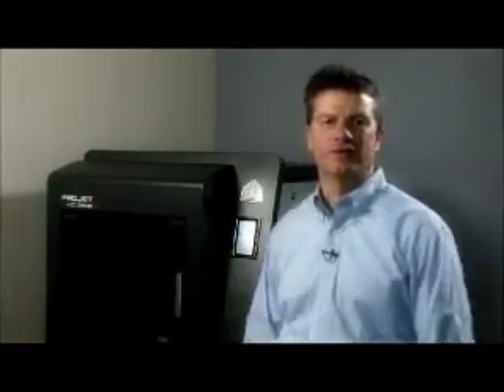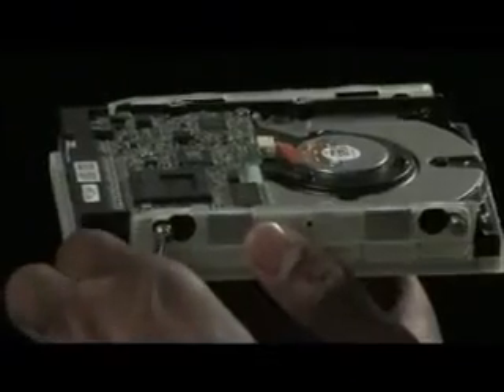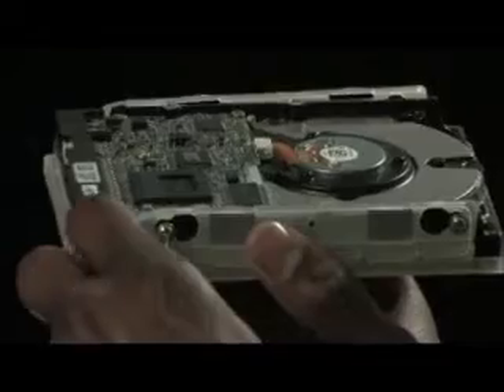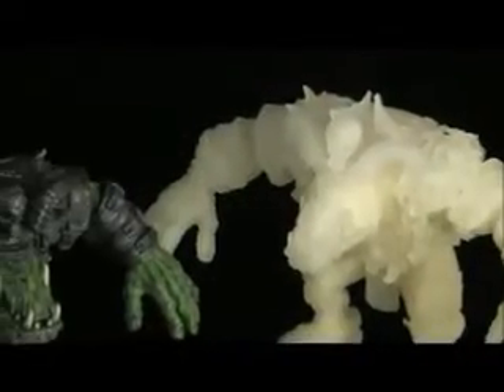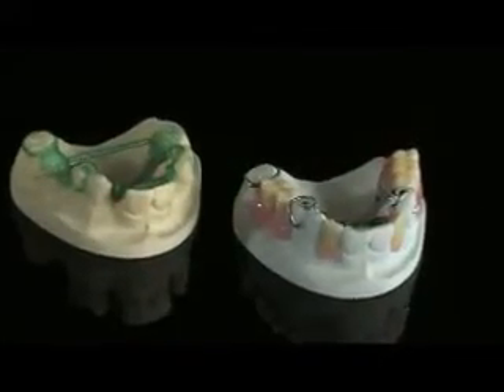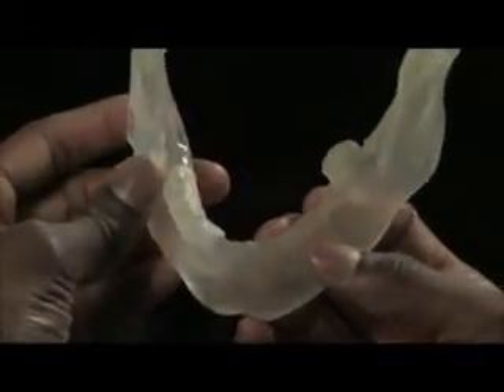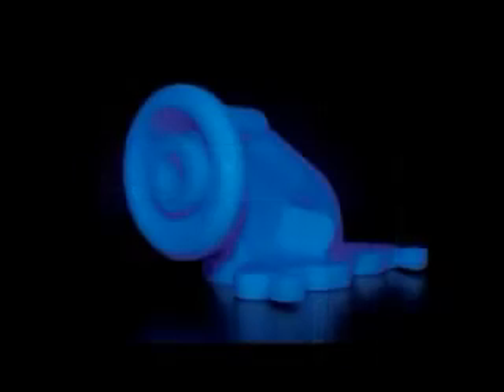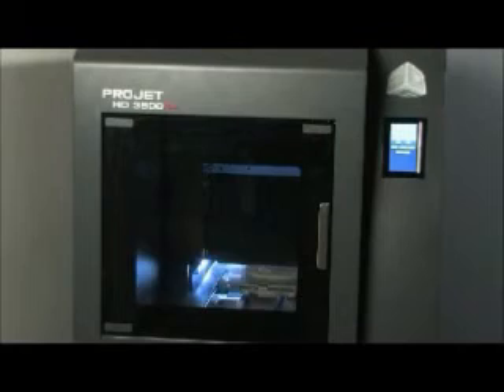الطابعات ثلاثية الأبعاد من شركة مابتك / السعودية ودبي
3D printing is a form of additive manufacturing technology where a three dimensional object is created by laying down successive layers of material. 3D printers are generally faster, more affordable and easier to use than other additive manufacturing technologies. 3D printers offer product developers the ability to print parts and assemblies made of several materials with different mechanical and physical properties in a single build process. Advanced 3D printing technologies yield models that can serve as product prototypes.

There has been large growth in the sale of 3D printers. Additionally, the cost of 3D printers has declined. The technology also finds use in the jewelry, footwear, industrial design, architecture, engineering and construction (AEC), automotive, aerospace, dental and medical industries, education, GIS, civil engineers, etc.

Applications of 3D printing:
1. Engineering. Engineers always need to create prototypes of whatever products or designs they are working on. In the old days, prototypes can take weeks and a lot of manpower to create because it involves a lot of cutting and piecing together paper, wood and other materials to create the required prototype. Through 3D printing, engineers only need to make a 3D graphic image of the design they are working on and have it rendered using a 3D printer.

2. Architecture. Just like with engineers, architects need to create mockups of their designs. 3D printers  allow them to come up with these mockups in a short period of time and with a higher degree of accuracy. These 3D models also make it easier to visualize a design rather than just by looking at plans and drawings.

3. Advertising and marketing. Advertisers and marketers need their clients to have a more solid idea of the products they are selling. Creating 3D models of their products gives them an edge that can boost their sales.

4. Education. Learning needs to be more visual in order to become effective, especially in subjects such as chemistry, engineering, history, physics, general science, among many others. 3D printing allows teachers to create more accurate visual aids for their lessons, and these visual aids can entice students to learn more about the subject matter.

5. Medicine. There are many medical cases where surgical procedures can be a touch-and-go thing. They can be so complicated that a single error can lead to failure and loss of life for the patient. Many surgeons now use 3D renderings of the part of their patient's body that they need to operate on to practice on the procedure they need to perform before actually performing them. It gives them more confidence and increases their chances of success in the operation.

6. Archaeology and paleontology. These two fields both deal with relics and remains that may be too delicate and valuable to handle. In order to prevent damage to these relics and remains when they are being handled or studied, 3D replicas are made instead. This also allows more scientists to study a single object at the same time.

7. Forensic pathology. Those of us who are fans of crime shows such as CSI and NCIS would know that investigating a crime scene and examining evidence can be a very complicated process. 3D printing helps a lot in such forensic investigations.

الطباعة ثلاثية الابعاد هو شكل من أشكال الإنتاج الصناعي من أجل إنشاء حجوم ثلاثية الأبعاد بواسطة طبقات متعاقبة من المواد.
الطابعات ثلاثية الابعاد هي عموما أسرع وأكثر موثوقية وأسهل استخداما من غيرها من التكنولوجيات الإنتاج المضافة.
الطابعات ثلاثية الابعاد توفر القدرة على طباعة وتجميع أجزاء مكونة من مواد مختلفة مع خصائص فيزيائية وميكانيكية في عملية بناء واحدة.
تكنولوجيات الطابعات ثلاثية الابعاد المتقدمة تنتج نماذج تحاكي بشكل وثيق شكل وووظيفة النماذج الأولية (Prototyping).
طابعة ثلاثية الابعاد تستخدم البيانات الرقمية لنموذج افتراضي ثلاثي الابعاد واستخدامها لعمل عدد من المقاطع العرضية. ومن ثم تطبع الطبقة فوق الأخرى لإنشاء الكيان ثلاثية الابعاد